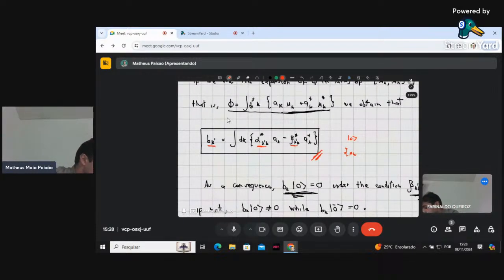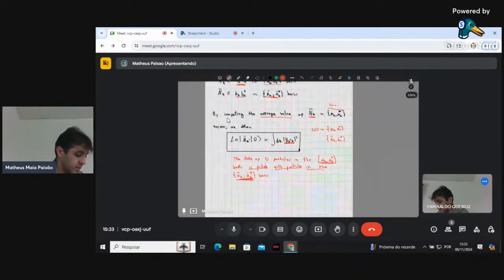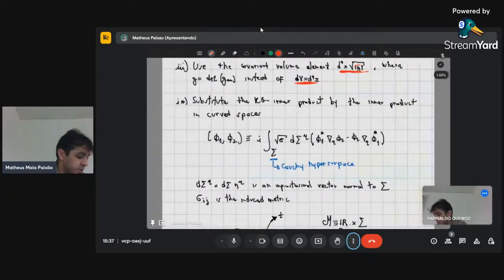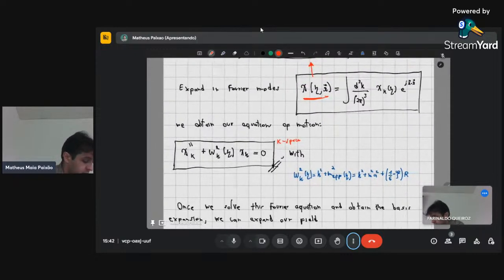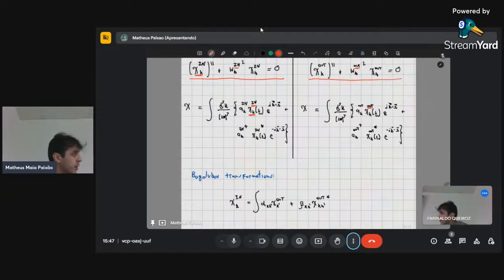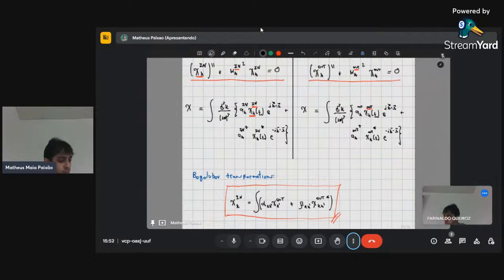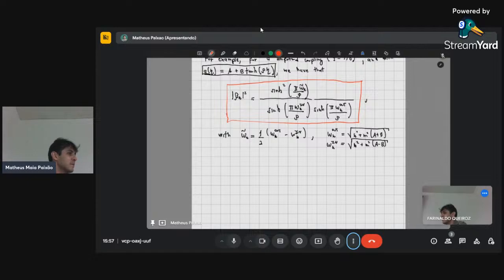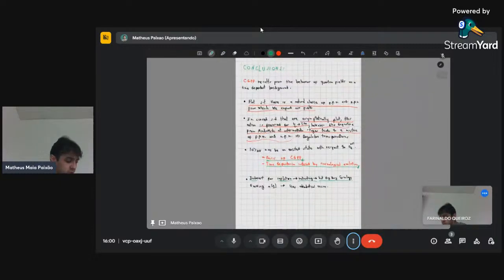Quantum Fields in Curved Spaces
Group Meeting 08/11/2024 hosted by Matheus Maia